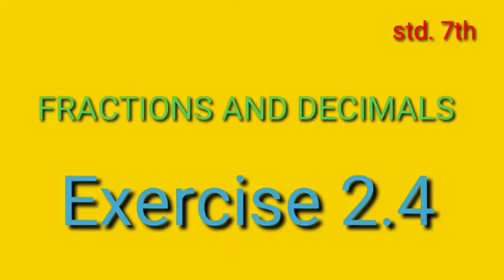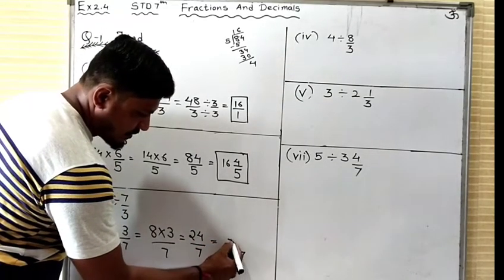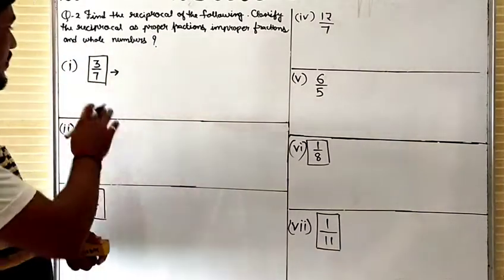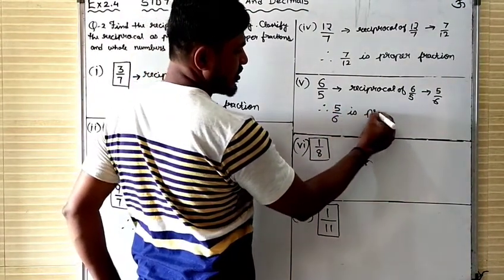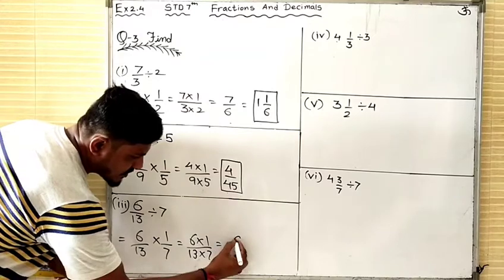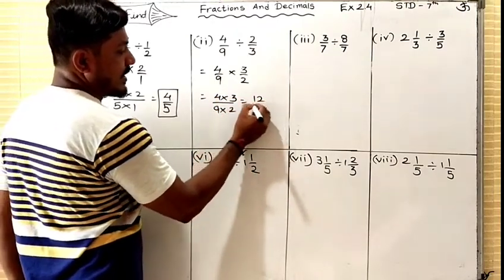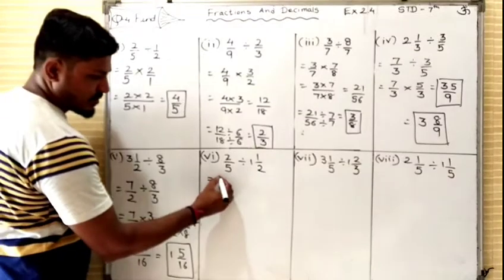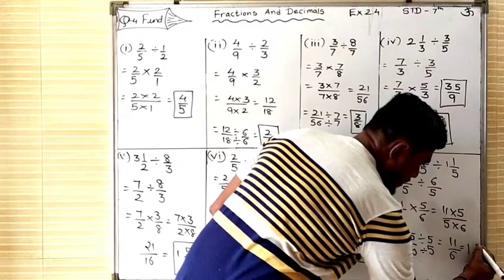Std 7th, ex 2.4 Fractions and decimals